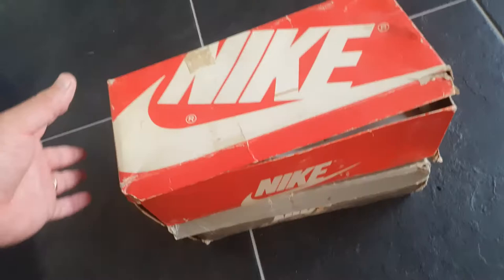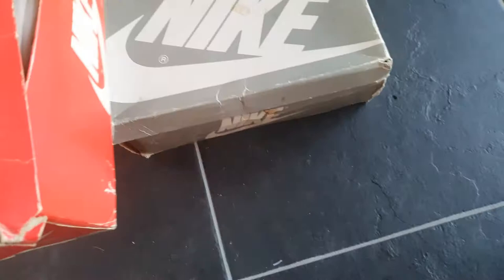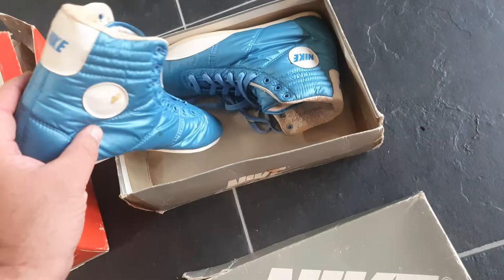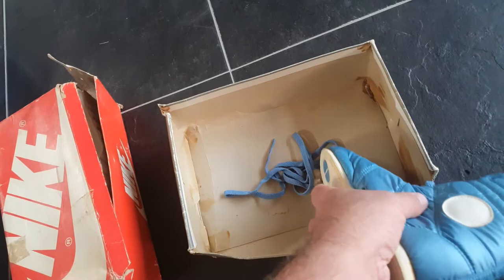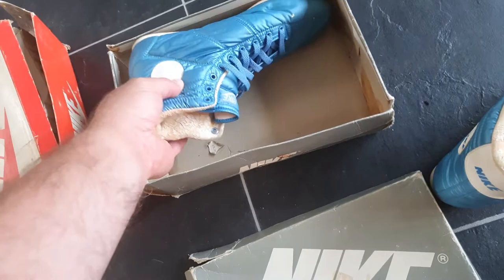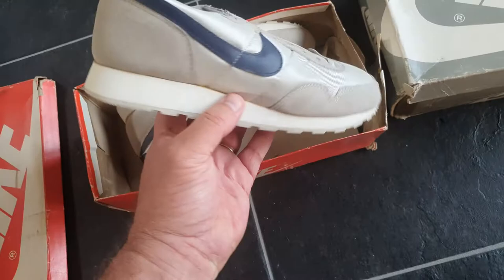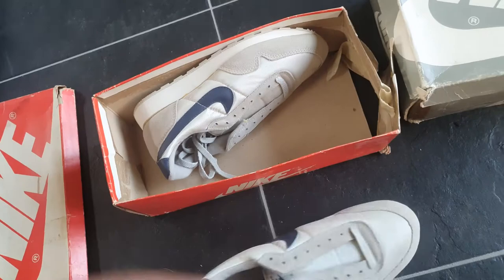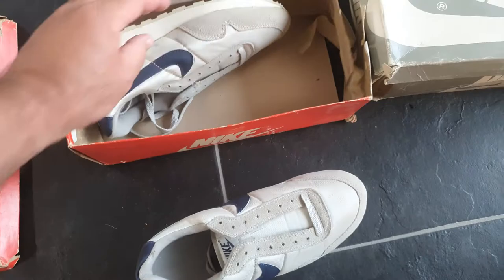Vintage Nike Rio 1988 II and Jack Hi 1985